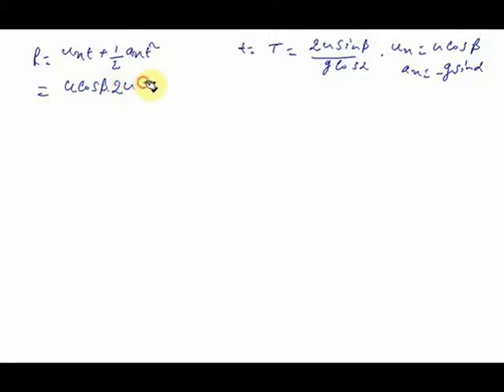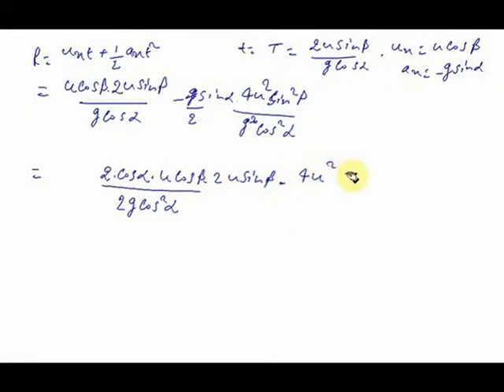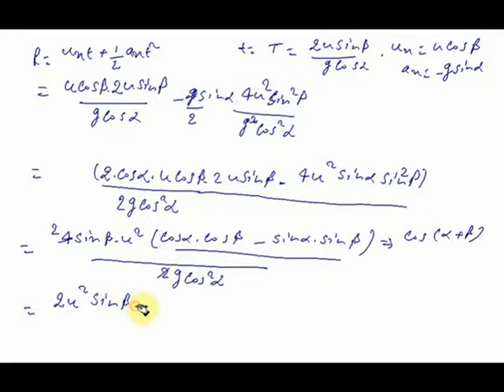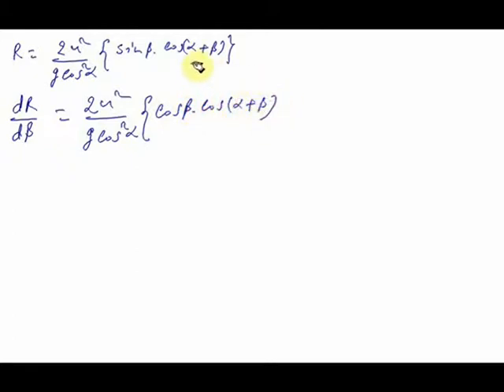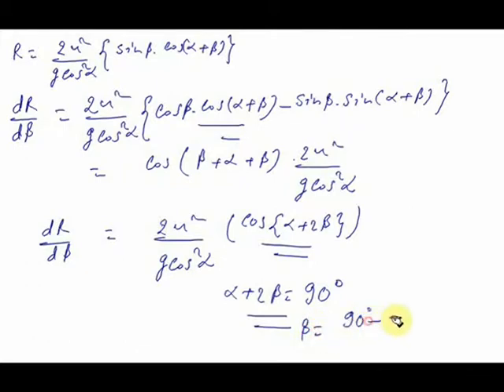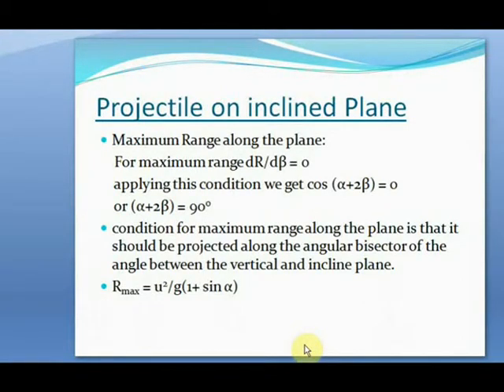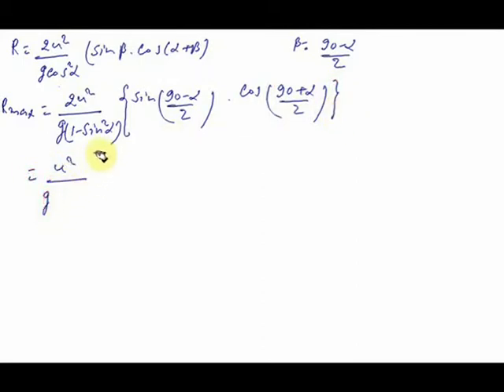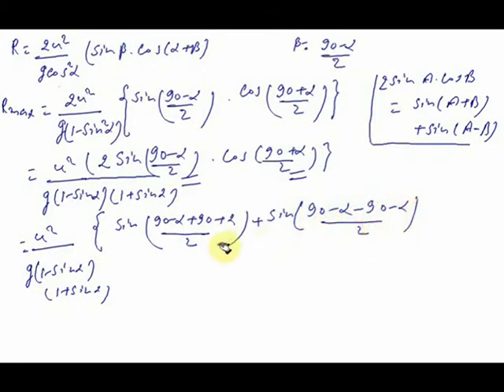Physics Video Lectures With Animation .part 21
Projectile on inclined plane